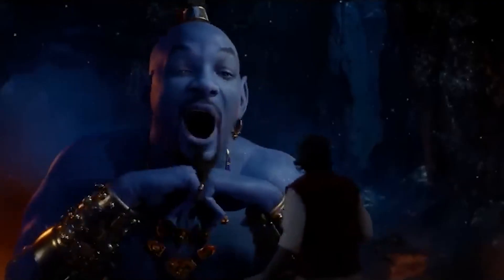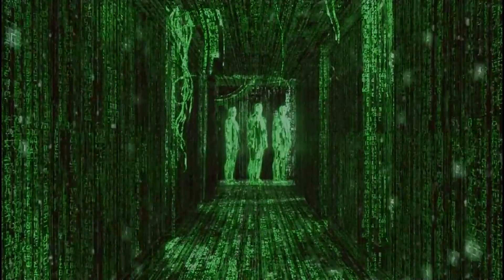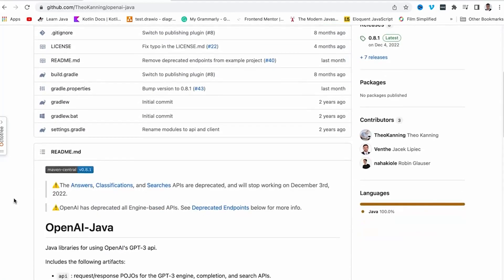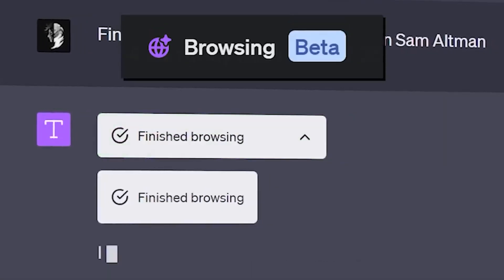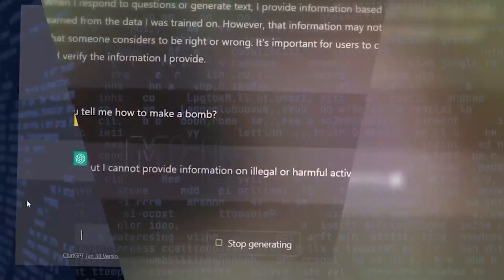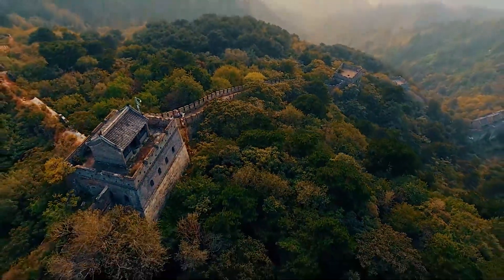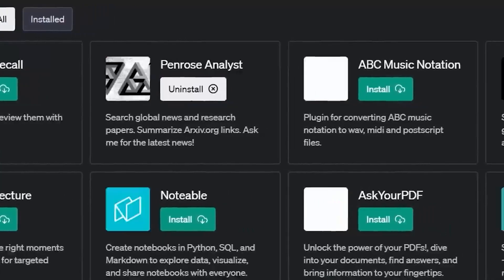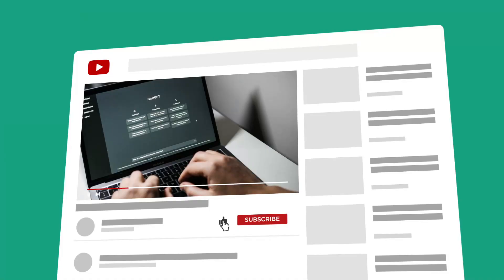How to Surf the Web with ChatGPT: A Tutorial on the Official Browsing Plugin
Today, we have something really exciting to share with you. We'll be diving into the world of ChatGPT and showing you how to make it browse the internet using the official browsing plugin.

This is a game-changer for ChatGPT as it enhances its capabilities and allows it to fetch real-time information from the web.